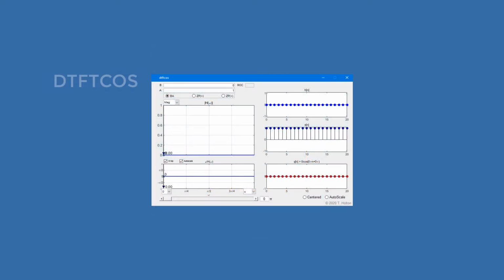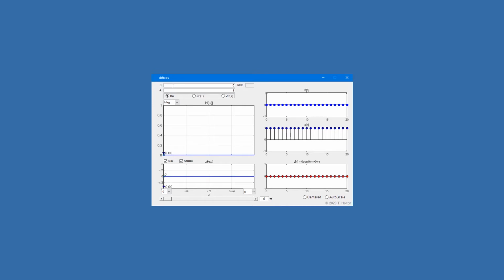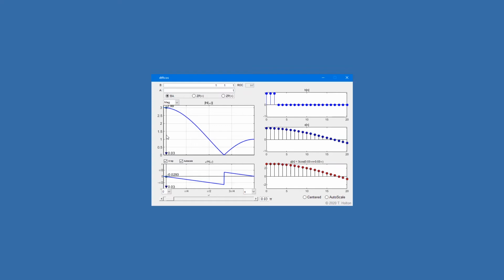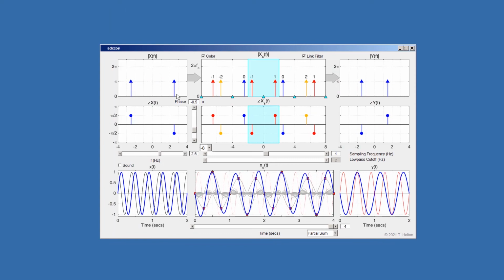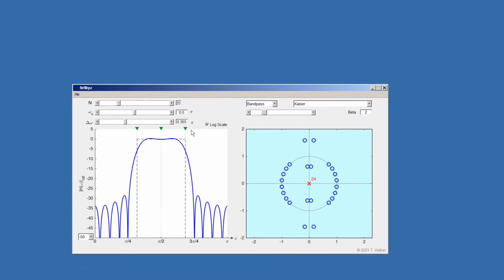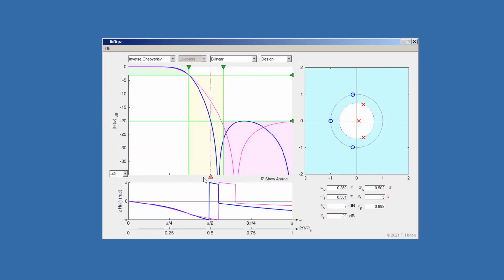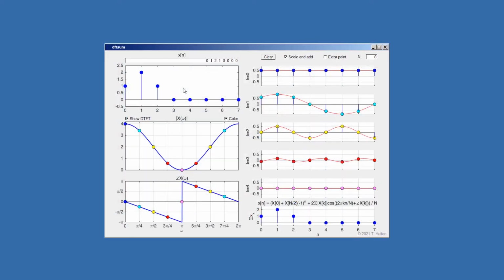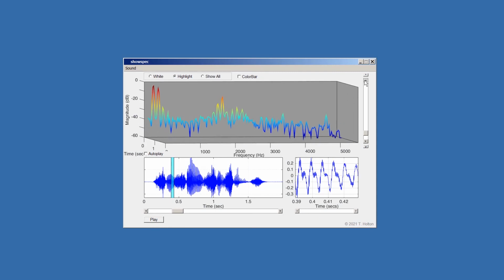Digital Signal Processing, Holton: DTFTCOS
Demonstrates the response of an LTI system to a cosine.